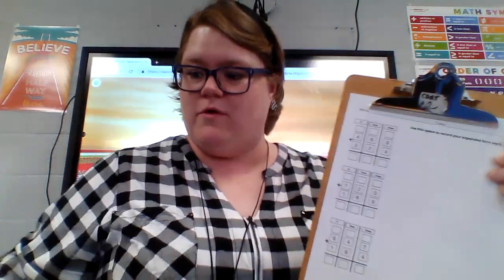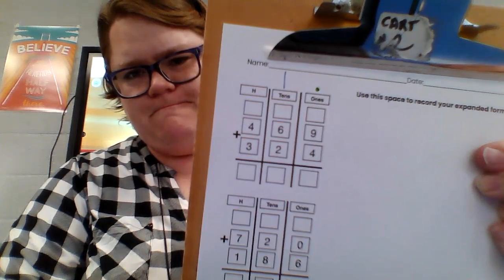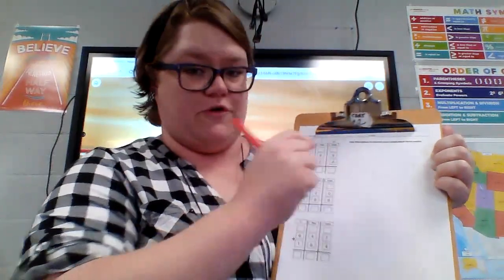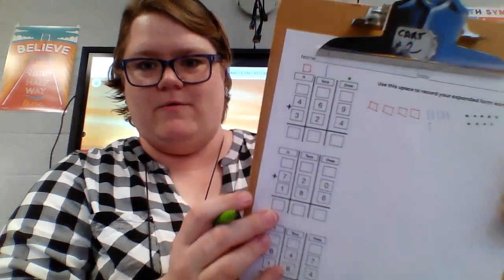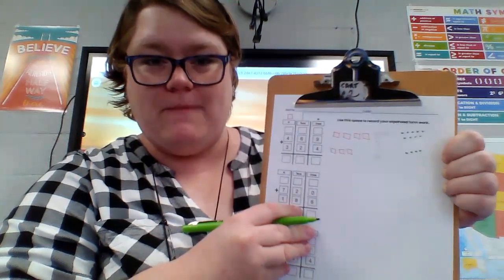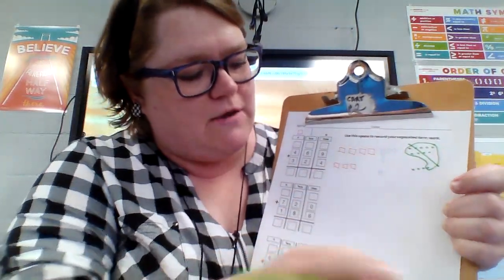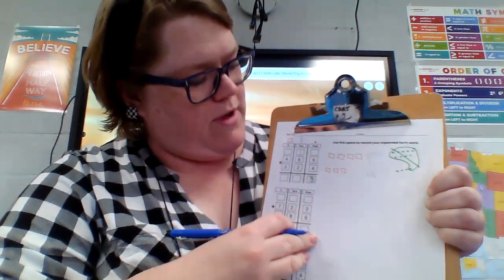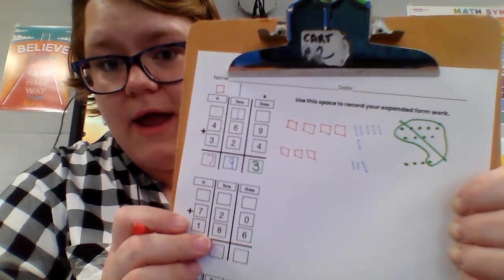Base Ten Short Hand Addition Mini Lesson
Follow along with me as I give a mini lesson for students progressing from using physical base ten block manipulatives, to a more abstract version using base ten short hand. As students expand their ability to reason, they can move from concrete models to more abstract models.

Please note: I forgot to mention in the video but please always start to add from the 1's place value!